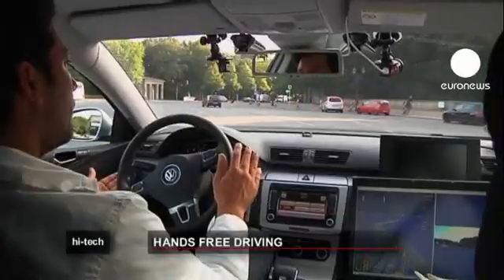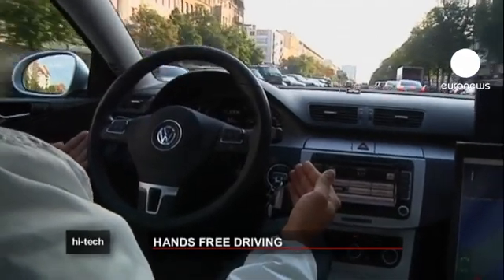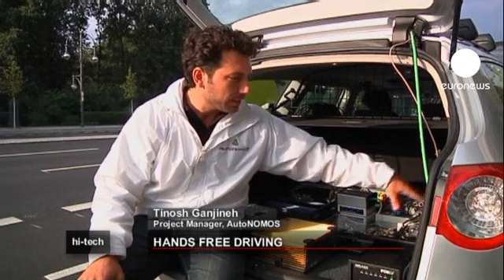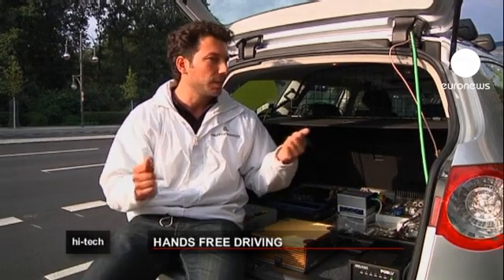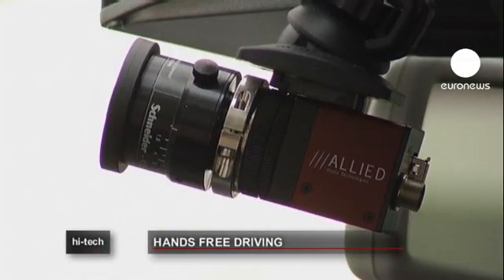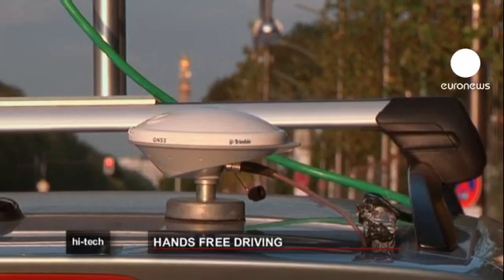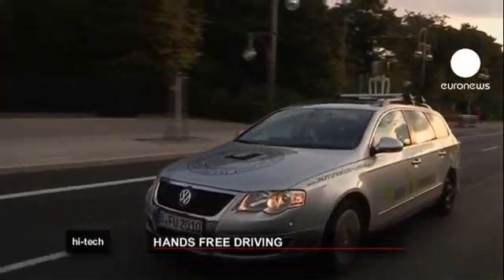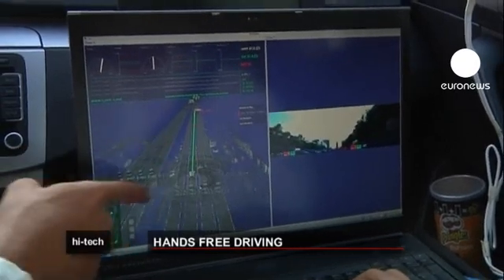euronews hi-tech - A car with no driver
A car really is driving through the Berlin traffic all by itself. The co-driver is only there to assuage the safety concerns of the German authorities. During several hours of driving round the city, the co-driver never once needed to touch the wheel. This is the latest driverless development of the Berlin Free University AutoNOMOS project.